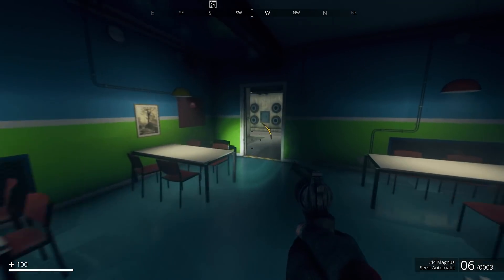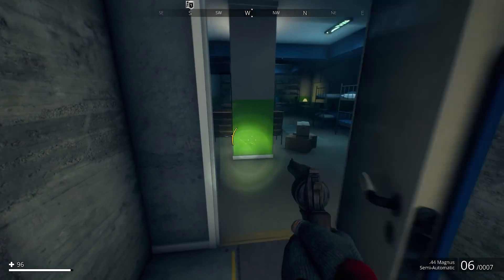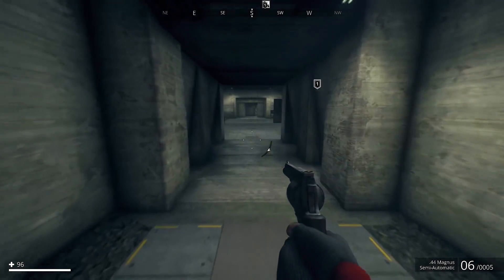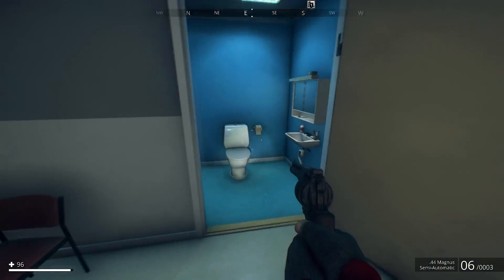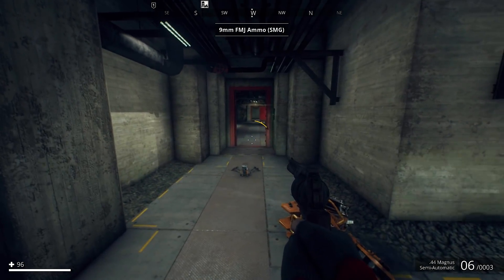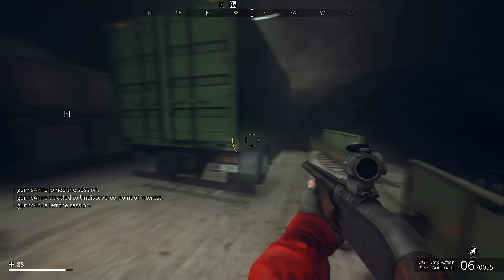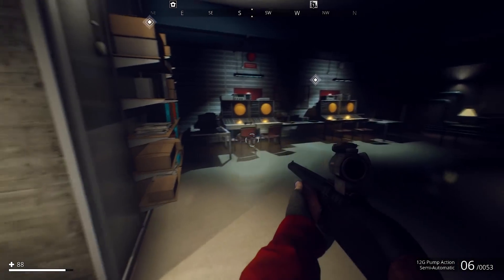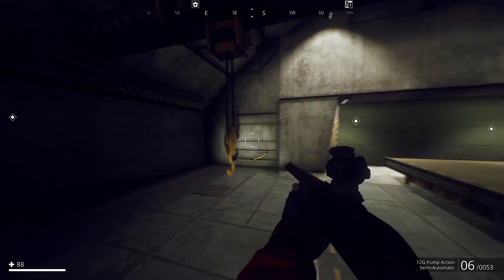SPIKE THE GUNS | Generation Zero (18)